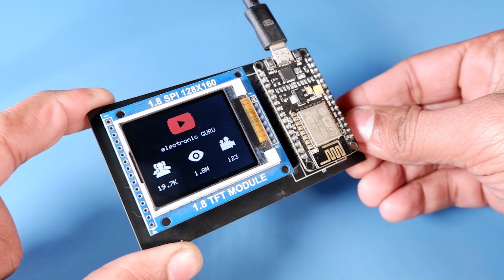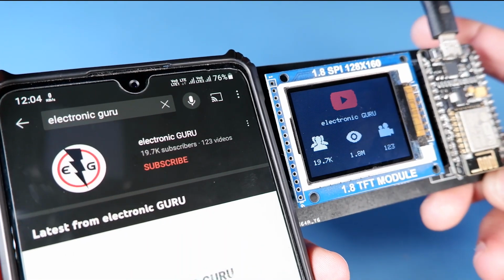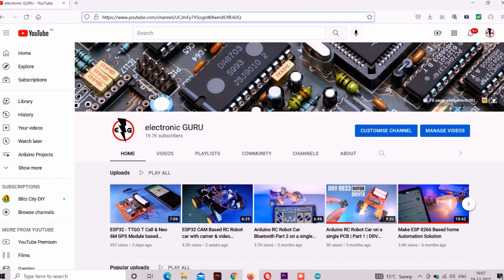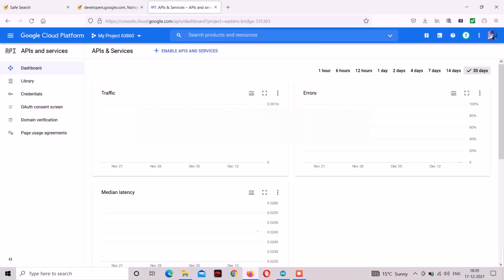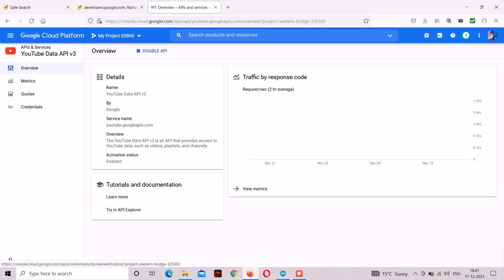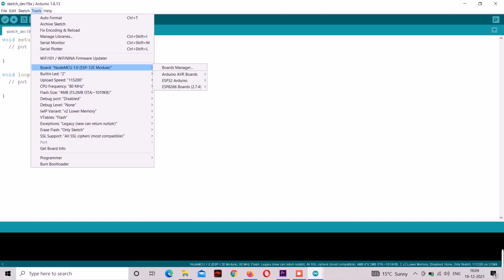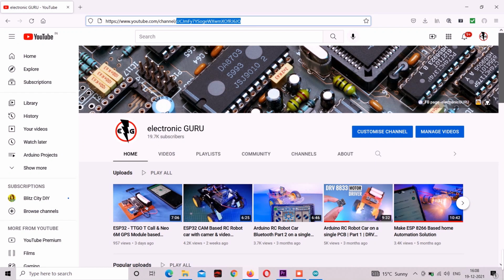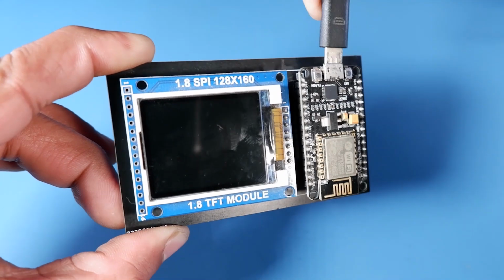ESP8266 NODEMCU & ST7735 Display based Youtube Subscriber Count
✅ Prototype - Turnkey PCB Assembly Service at Low Cost - NextPCB

✅ NextPCB's circuit board assembly services range from prototypes to production orders like full-turnkey complete PCB assembly services in low volumes, including fabrication, parts procurement, and final assembly.